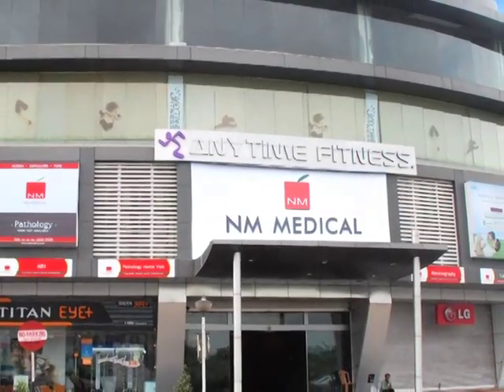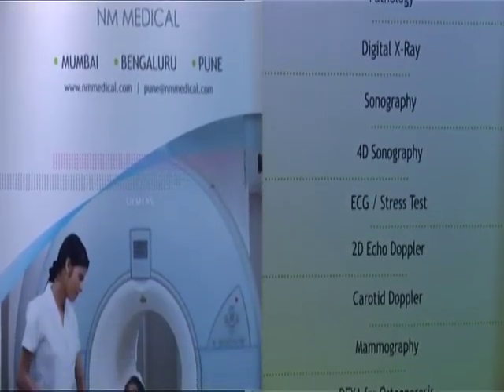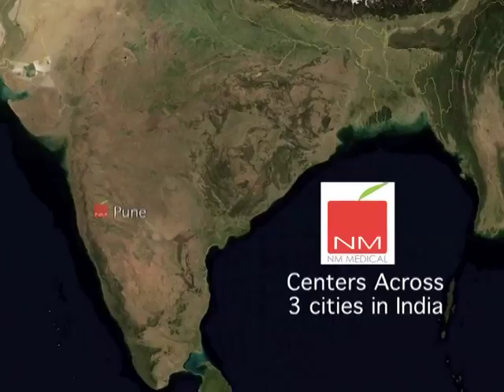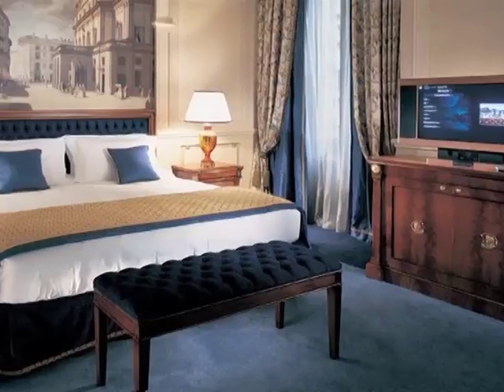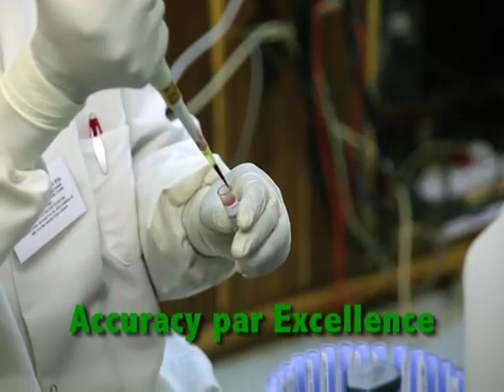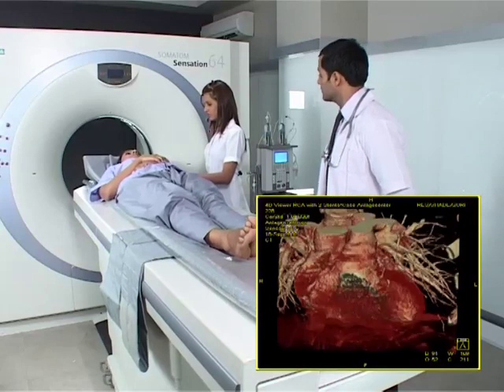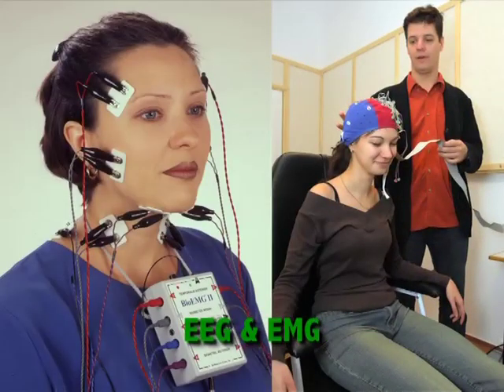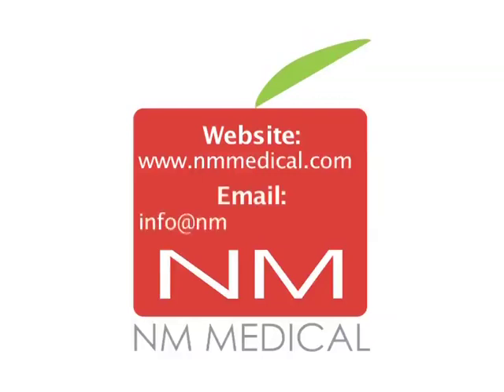N M Medical